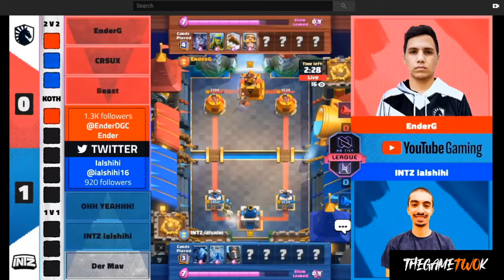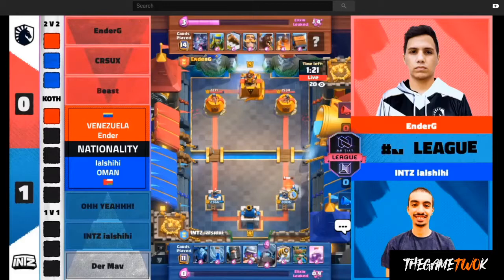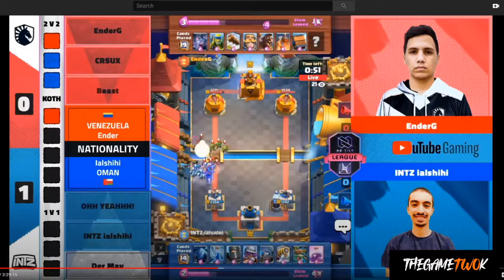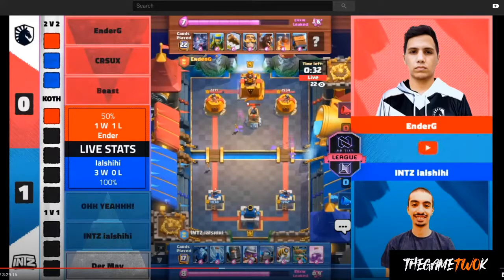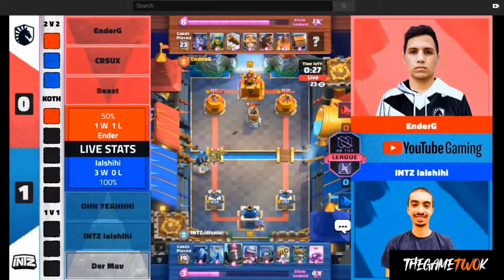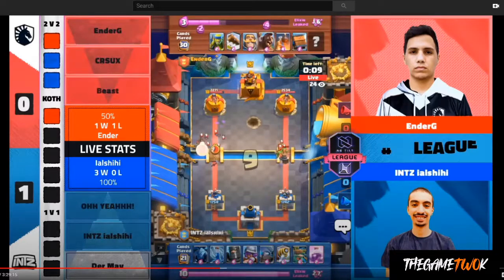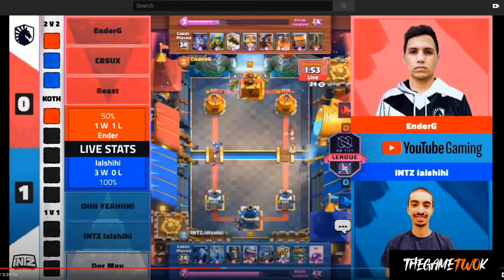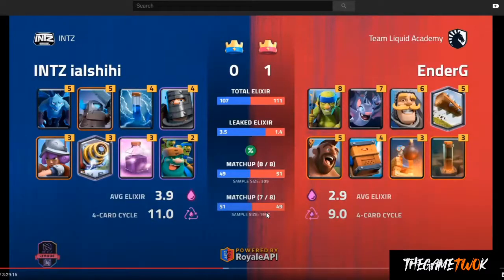Try to stop Hog Rider on the opposite lane! | NoTilt League | Clash Royale Breakdown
It's a surprise on the other side!

Today's video is from the NoTilt League regular season featuring EnderG and Ialshihi. EnderG's use of Hog Rider in the opposite lane is the focus as he attempts to take down Ialshihi's Goblin Giant Sparky deck.